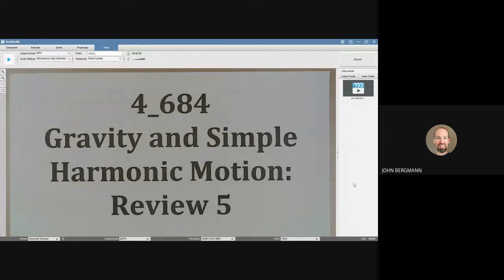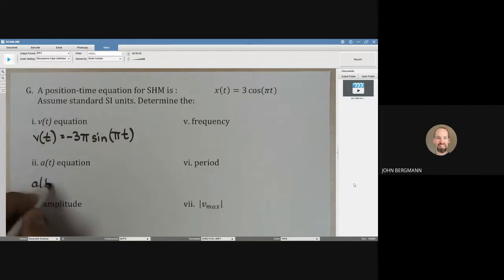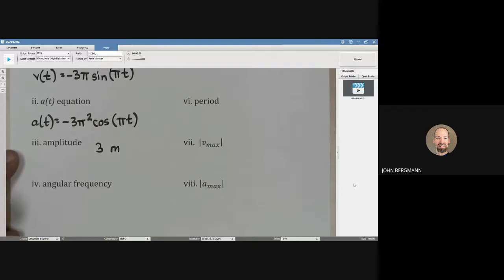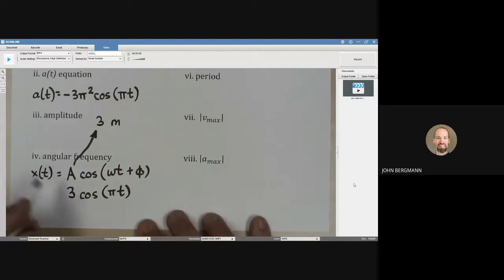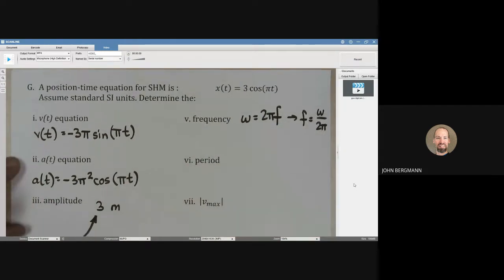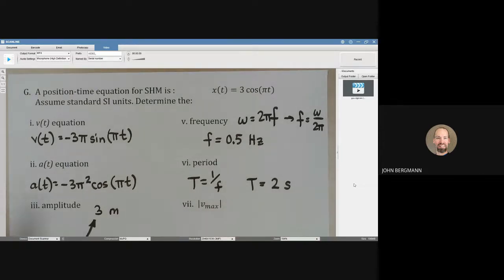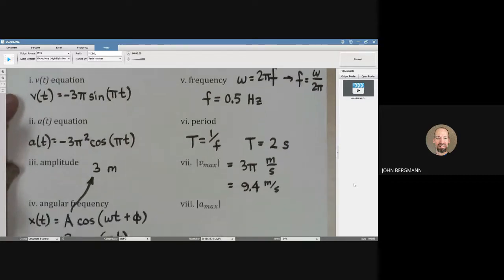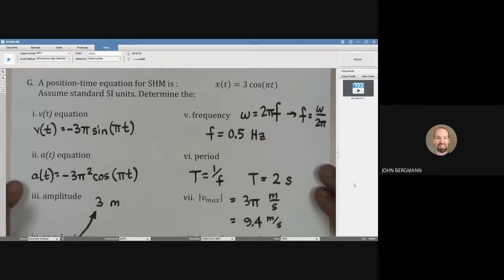4 684 review 5 SHM smorgasbord problem